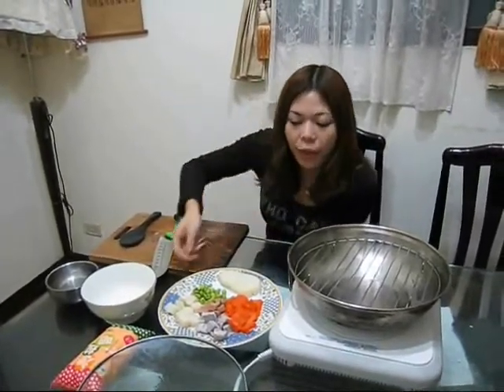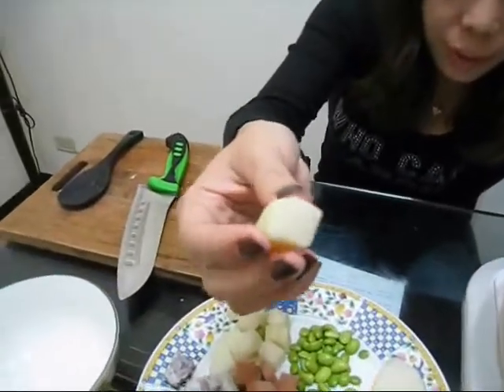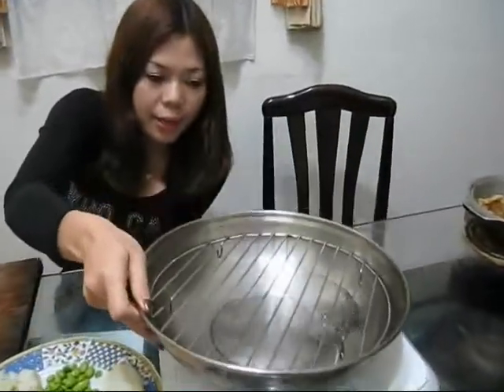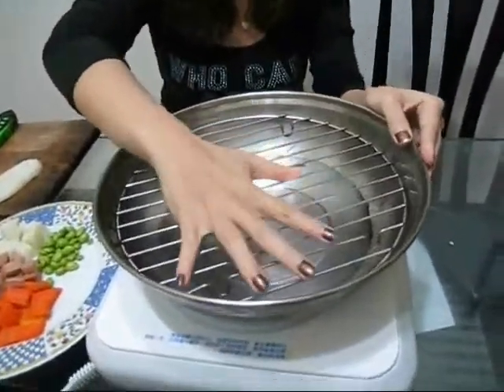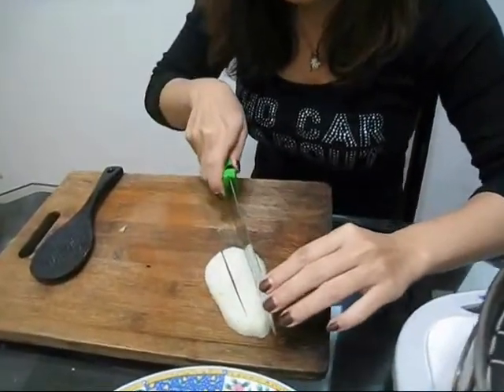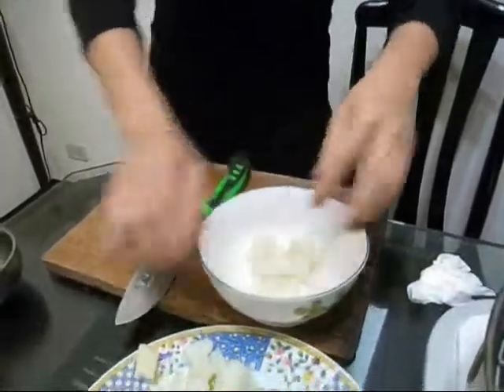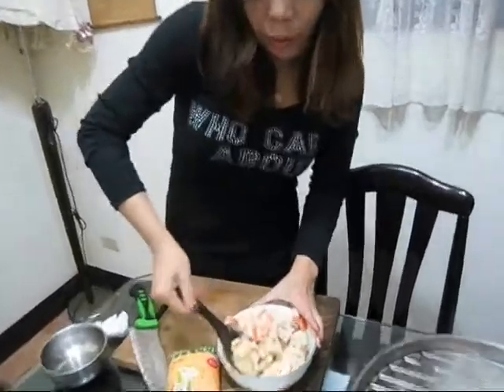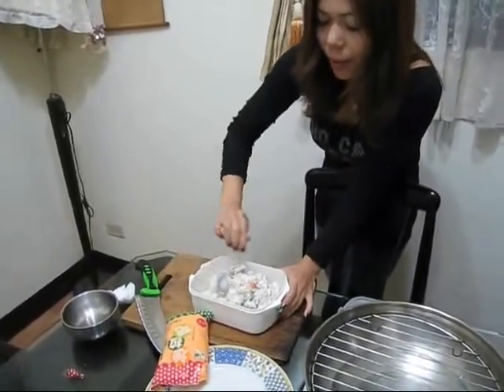Conversation Midterm Exam Apple Shih (Hsing Wu University)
As a second-semester English Conversation class mid-term exam project at Hsing Wu College (now Hsing Wu Institute of Technology), I had my students spend at least ten minutes teaching the conversation class.  They were required either to teach the other students something they didn't already know, or teach them how to do something.  As there wasn't time for all of the night students  to present in person, I allowed three of them to submit videos of their presentations.